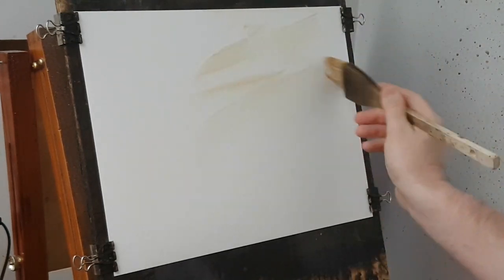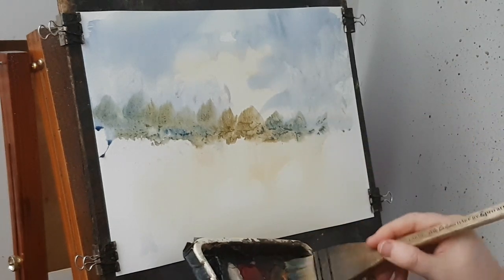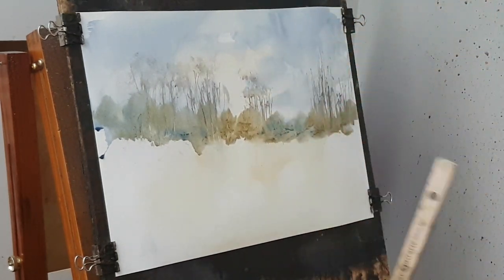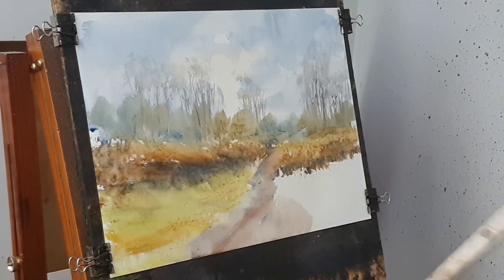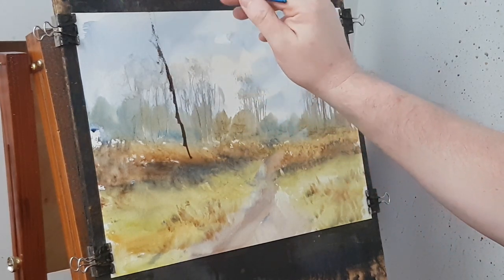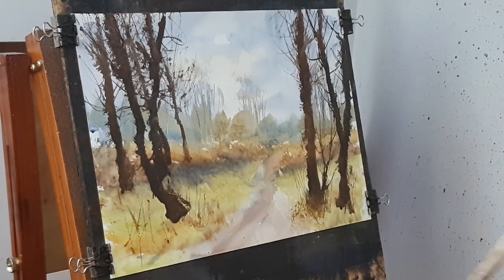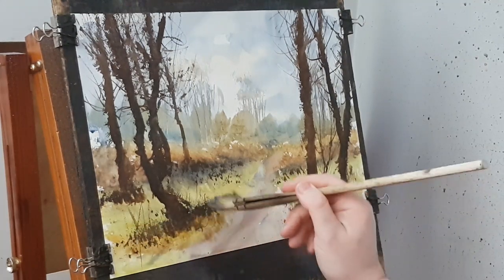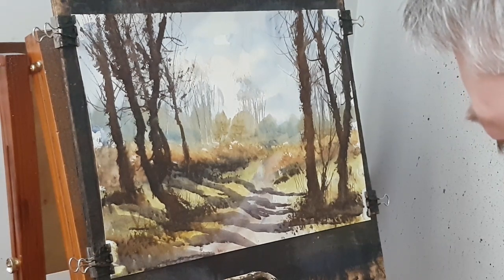My Painting of Sutton Park using a Photograph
Here's my watercolour impression of a scene from Sutton Park using a photograph I took there.

1. and enter my world of watercolour where you’ll see exclusive videos, articles, reference photos and much more! Get 2 months FREE with annual membership! Put simply, Patreon is my main source of income and it’s only with the support of my patrons that I can continue to find the time and resources to make these videos.

2. READ MY BOOKS ➤

4. DONATE ➤ Your donation keeps my YouTube channel sustainable and funds future watercolour painting tutorials for all budding artists.

6. PODCAST ➤ Listen to my podcast ‘My Watercolour Diary’ where I answer your questions

7. MATERIALS ➤ These are the paints, paper and brush I use for painting watercolours:

8. SOCIAL MEDIA ➤ Let’s connect!